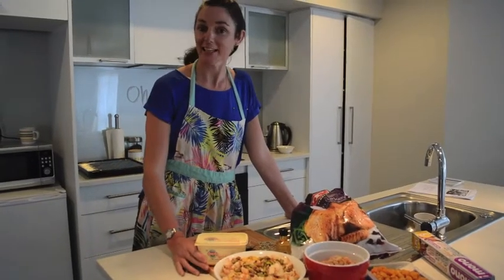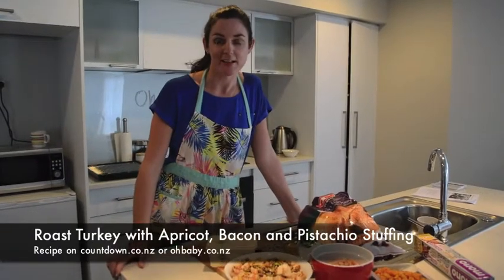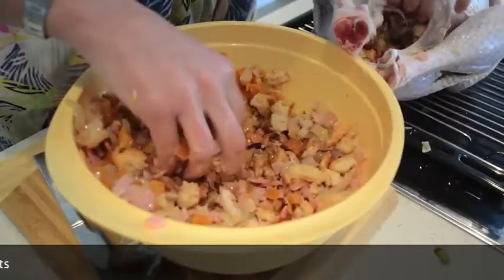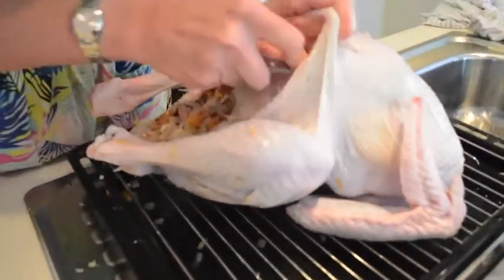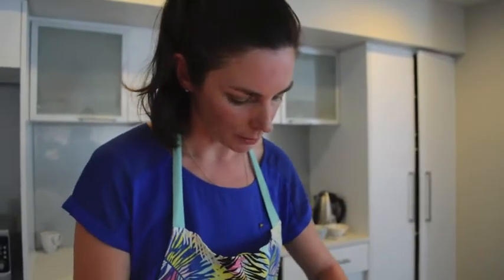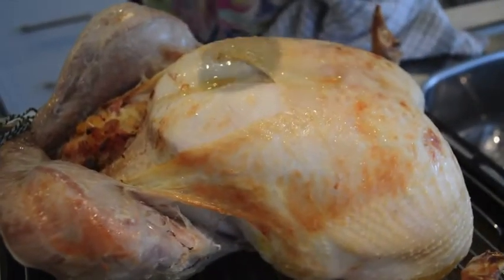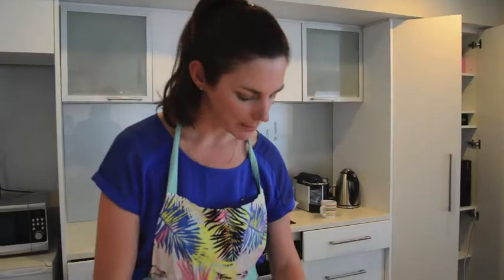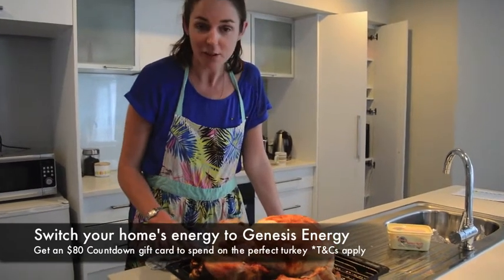How to cook a Turkey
Watch to learn how to prepare the perfect turkey this Christmas and switch your home’s energy supply to Genesis Energy by the 12th of December to receive an $80 Countdown gift card! Limited to one gift card per new customer account.  Eligibility criteria & offer T&Cs apply.